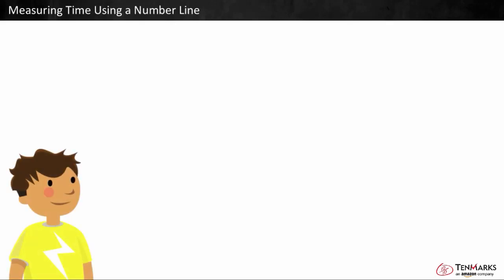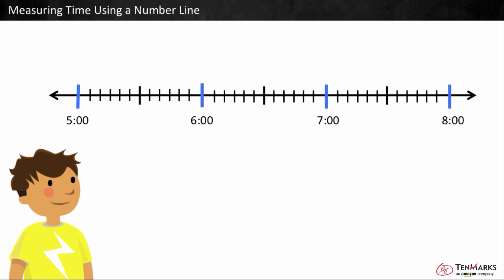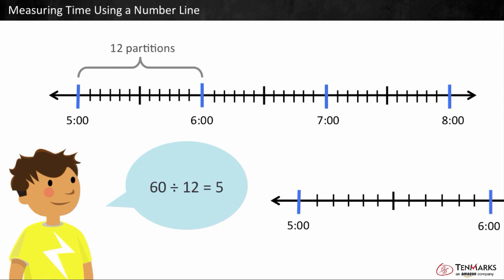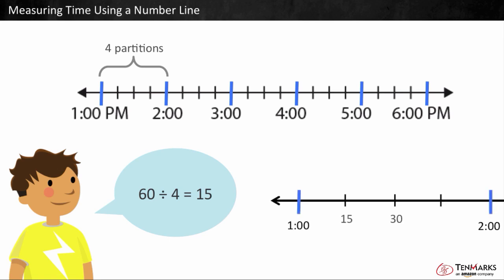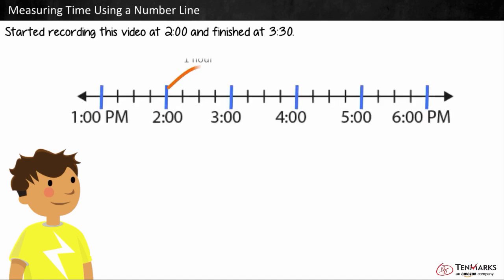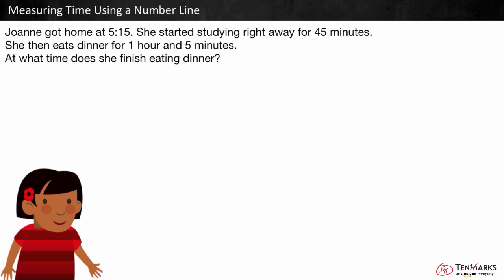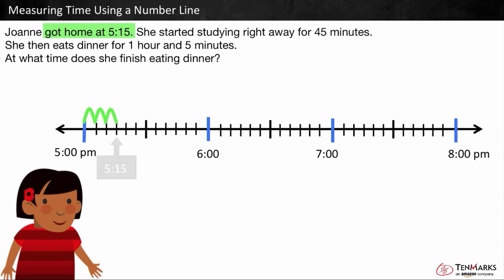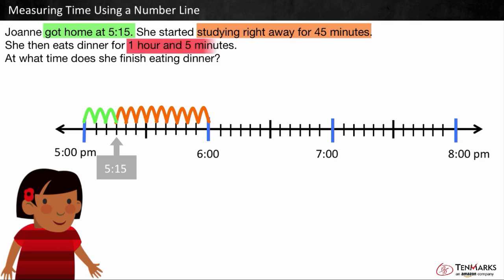Measuring Time and a Number Line: 4.MD.2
Students learn to measure time using a number line by understanding what the partitions on a number line represent. For more videos and instructional resources, visit TenMarks.com. TenMarks is a standards-based program to complement any math curriculum with scaffolded lessons, guided practice, inquiry-based tasks, assessments and interventions.